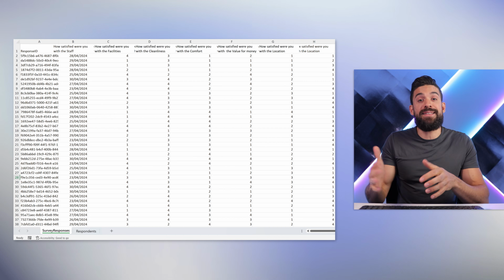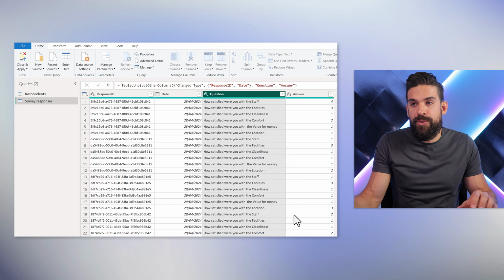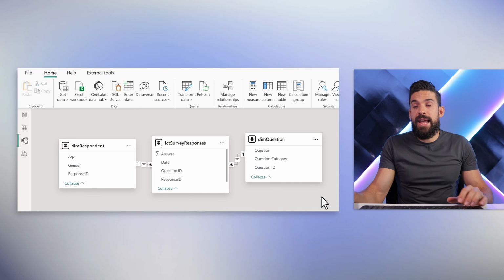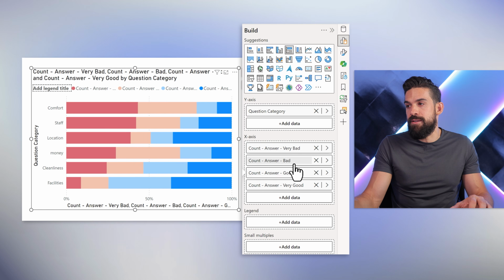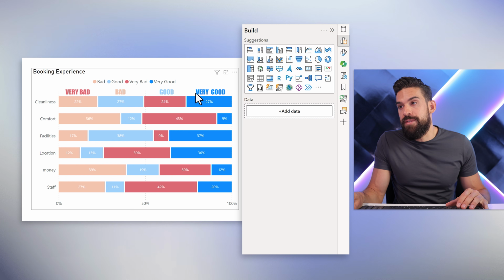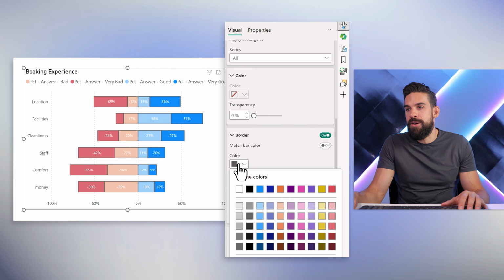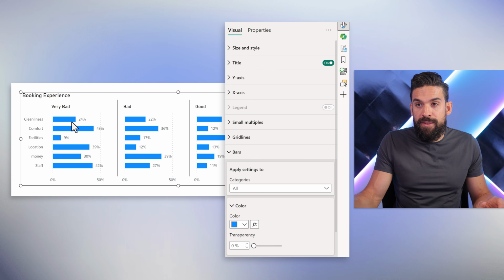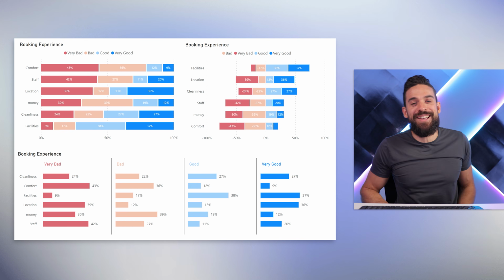Top 3 Survey Visuals in Power BI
Visualizing survey data isn't as straightforward as any other standard dataset like sales. In this video I show you 3 different visuals and how to get survey data into the right shape.

* visual 2 shows a minus sign in front of the % of bad/very bad answer options. To fix this choose the chart type to stacked bar chart and set the measure formatting to 0%; 0%

⏱️ TIMESTAMPS ⏱️
00:00 Intro
00:20 Getting your survey data in the right shape
07:53 Survey visual 1
15:23 Survey visual 2
19:00 Survey visual 3
23:52 End